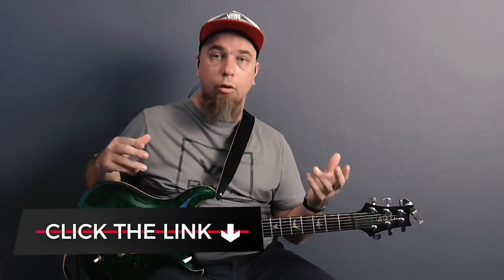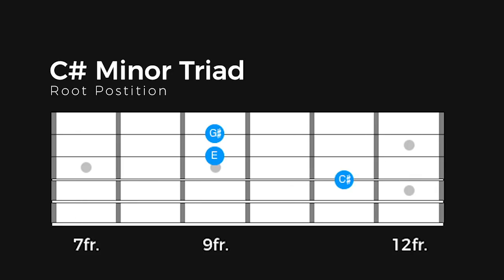How To Play Lead Worship Guitar - Mapping Out The Chord Tones Pt. 1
*🎸 MASTER CHORD TONE MAPPING FOR MELODIC WORSHIP GUITAR PLAYING*
Discover how to map chord tones across the fretboard to create melodic, musical lead lines that serve the song - move beyond running scales up and down to playing with intention and expression.

*⚡ QUICK WIN:*
Learn to map a 4-1-5-6 progression (A-E-B-C#m) across three different fretboard positions using triads, plus discover the simple "approach from below" technique that instantly adds musical tension and resolution to your lead playing.

*📚 WHAT'S COVERED:*
• How to map chord tones across different fretboard positions using triad shapes
• The "approach from below" technique for creating tension and resolution in lead lines
• Working through A-E-B-C#m progression on D, G, and B strings
• Three different fretboard positions: root position, first inversion, and second inversion
• Moving from basic chord tone mapping to more rhythmically varied melodic ideas
• Bonus tapped harmonic technique for adding flair to your lead playing

*⏰ TIMESTAMPS:*
0:00 Introduction - Playing melodically vs. running scales
1:03 Setting up the A-E-B-C#m progression (4-1-5-6)
2:19 Basic chord tone mapping demonstration
2:45 Adding tension with approach tones from below
4:06 Tapped harmonic technique demonstration
4:16 Exploring chord tones on different strings
5:15 G string chord tone mapping
5:52 B string approach and variations
6:02 First inversion position mapping
7:00 Second inversion position work
8:52 Creating your own melodic variations
9:27 Wrap-up and next steps

Get access to 15 different guitar parts using chord tones in musical and melodic ways, plus backing tracks and tablature. Learn to play with passion, power, and precision like your favorite worship guitarists.

If you don't get the PDF via email, please check spam.

🎸 *NEW TO WORSHIP GUITAR?*
4-Week Electric Guitar Blueprint - Master the fundamentals before diving into advanced practice

✓ Essential chord voicings used in progressions like 1-5-6-4
✓ Timing and rhythm skills for playing with backing tracks
✓ Professional ambient sounds and worship techniques
✓ Perfect preparation for effective backing track practice

*🎯 READY TO MASTER WORSHIP LEAD GUITAR?*
*Fretboard Freedom Bundle* - Unlock your worship guitar potential and master the entire fretboard

✓ Deep dive into fretboard mysteries and chord progressions
✓ Worship-focused skills and techniques for confident playing
✓ Transform your playing in just 10 weeks
✓ Tools for effortless self-expression on guitar

Perfect for guitarists ready to break free from position constraints and play in any key with confidence.

*Ultimate Guide to Composing Guitar Parts* - Create original, inspirational worship guitar parts

✓ Master the art of creating 22 unique and captivating guitar parts
✓ High-quality videos and interactive lessons
✓ Break free from limitations and amplify your worship expression

❓ Which fretboard position do you find most challenging for chord tone mapping? Share your experience below! 👇

👍 Hit LIKE if this helped you understand chord tone mapping better

*📌 ABOUT WORSHIP GUITAR SKILLS*
Helping worship guitarists lead with skill and heart. Inspired by Psalm 33:3.

Full transcript available in video settings.